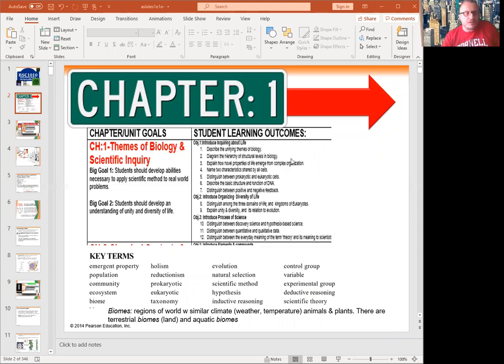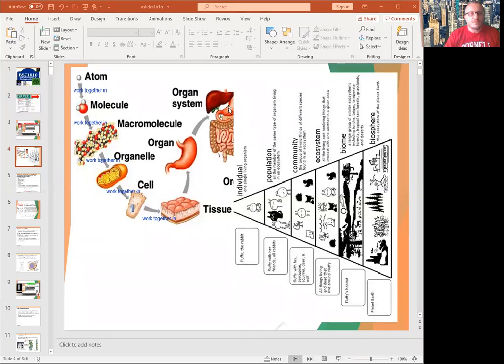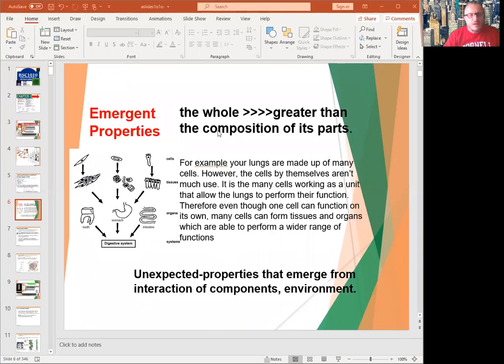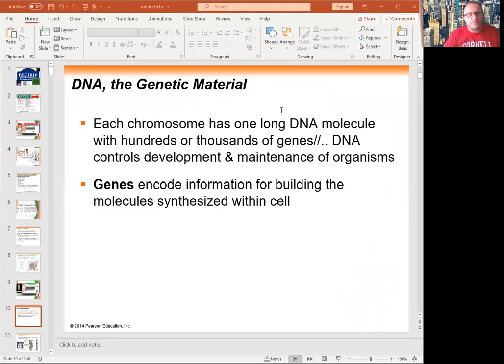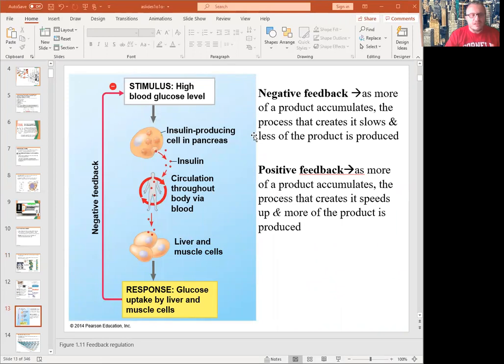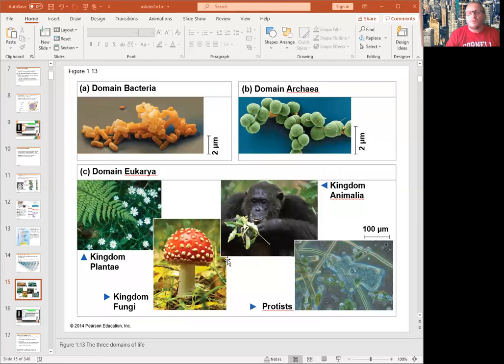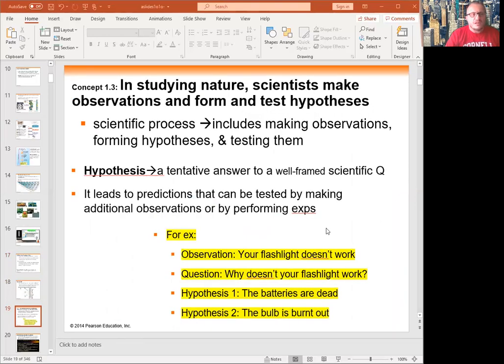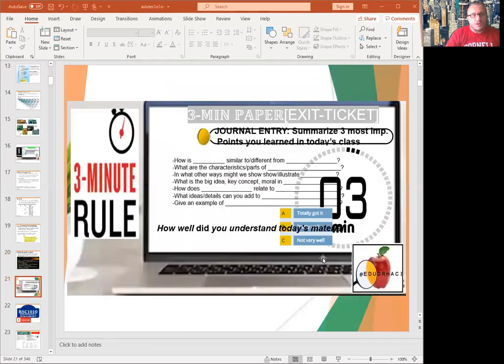BSC1010-CH-1: Introduction to Biology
About Introduction to Biology